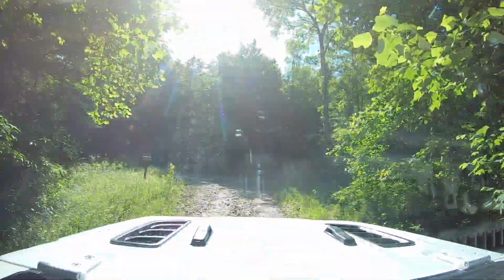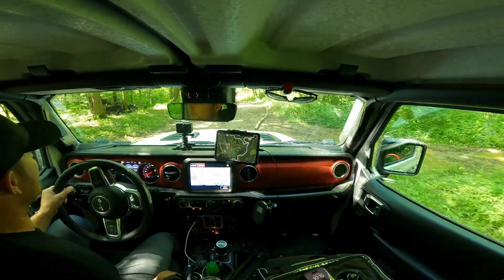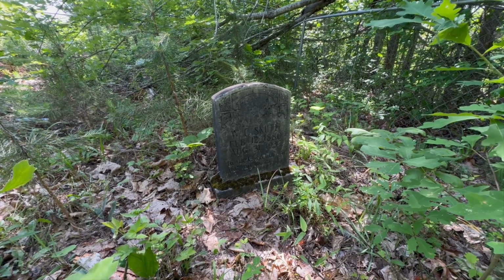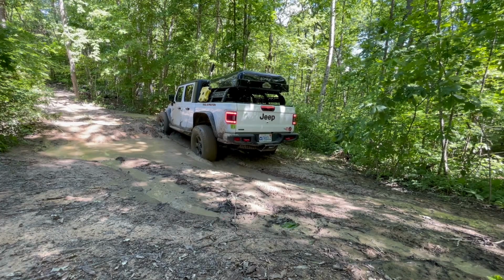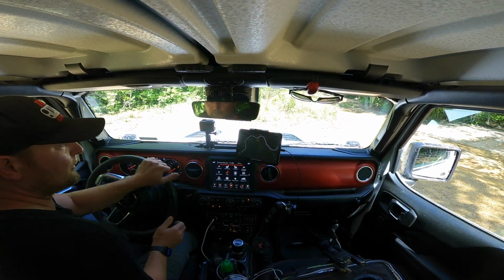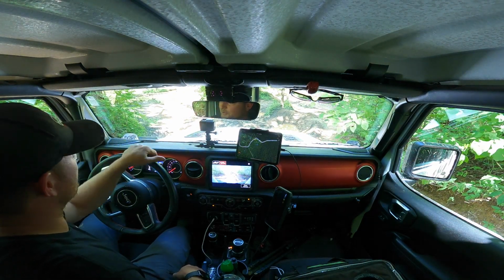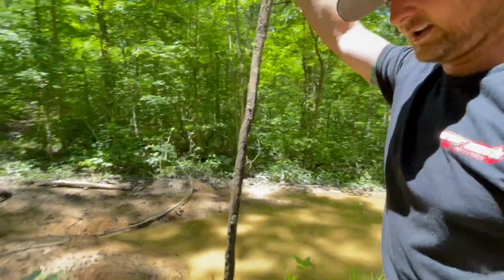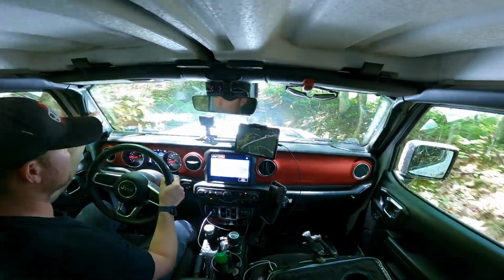Do NOT try this trail without a WINCH! KAT MAIN 1 HARD 2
Hard Trail 2 on the Kentucky Adventure Tour definitely proved to be the muddiest of all the sections! I found one mud hole that was up to my hood line! Also, I stumbled upon an old cemetery along this trail that was an added bonus! Be sure to bring a friend and a winch for this one!

COPY THE JEEP GLADIATOR RUBICON ECODIESEL BUILD

AEV 2” Spacer lift
Falken Wildpeak AT3 37x12.5x17
NovSight Cyper 1 Pod lights
Badlands Apex 12K Winch
BodyArmor Hitch Skid Plate
Maiker bedside Molle Rack System
BAK Revolver X4S Tonneau Cover
Rugged Ridge rear inner fenders
Bunker Indust short traction boards
Smartliner truck bed liner
BulletPoint Phone mounts
Viofo Triple Dash Cam
Midland GMRS Radio
Uniden Bearcat speaker
WeBoost OTR Cellphone Booster
Oracle Flush mount tail lights
JKS Adjustable track bar
ARB single Air Compressor